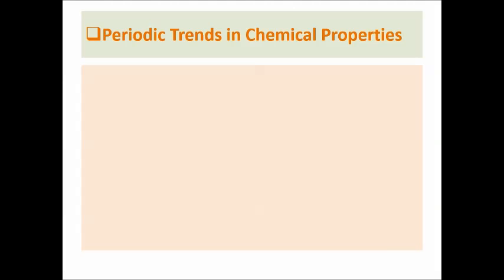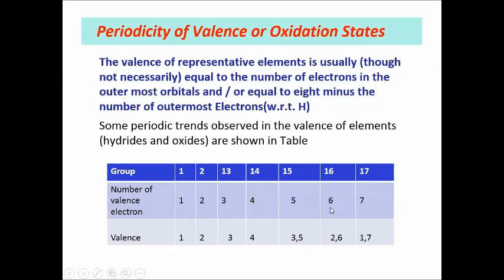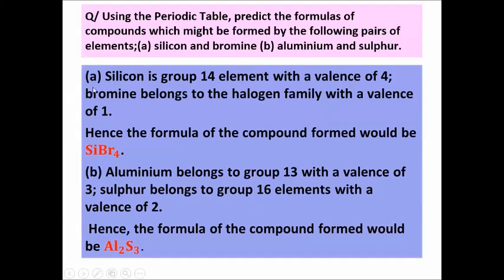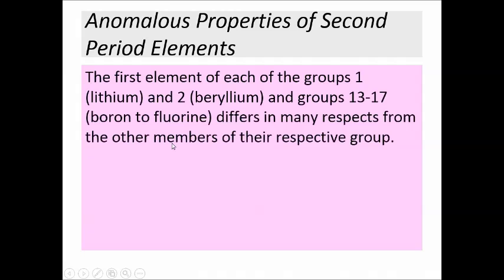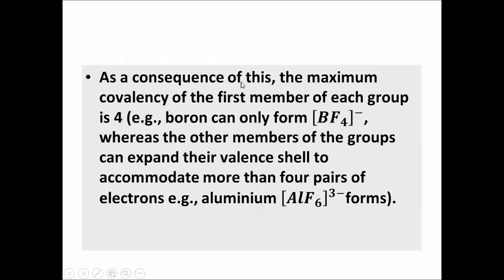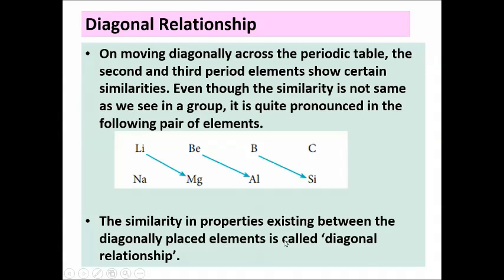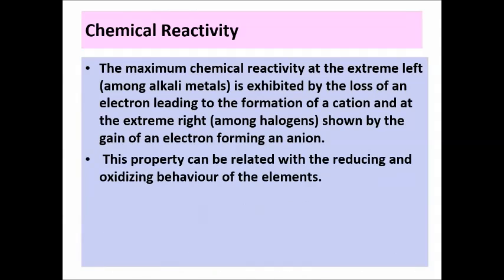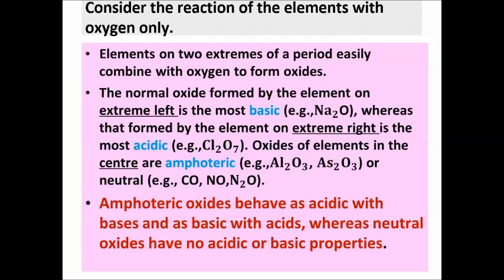Gr 11,Chpt 3,video 5